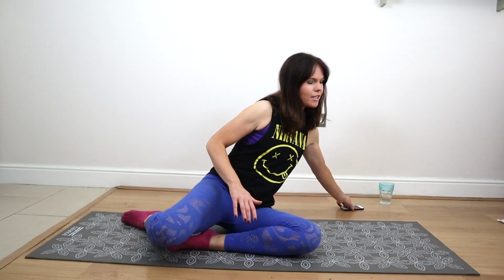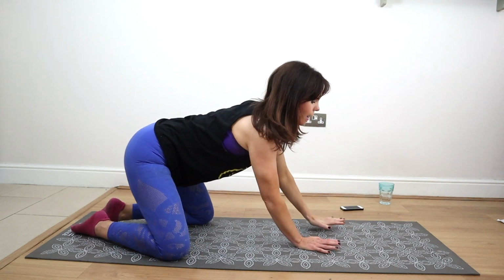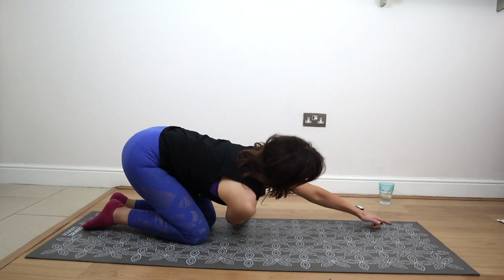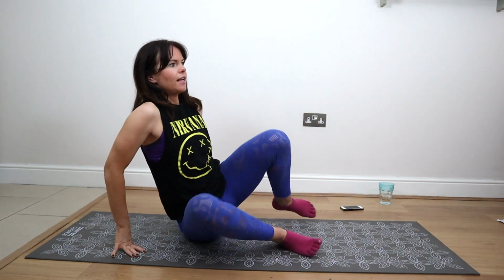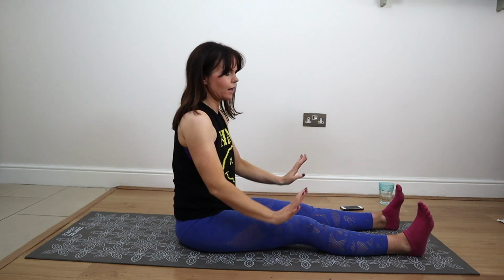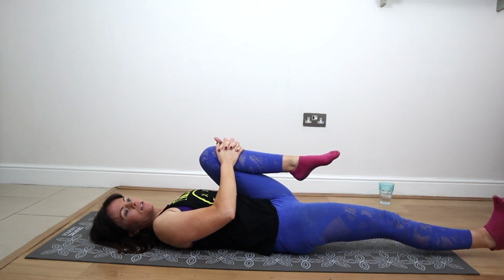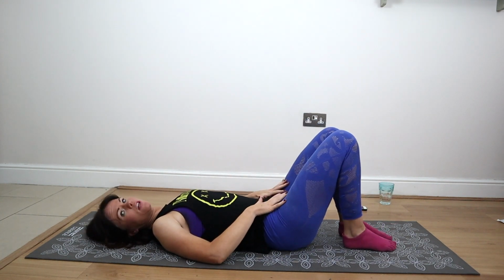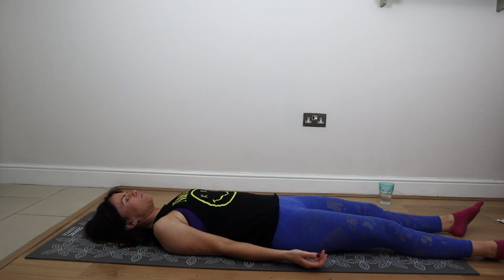10 Minute Back Stretch, pain relief.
Take care of the back and enjoy this quick stretch, perfect for any level and any time of the day,